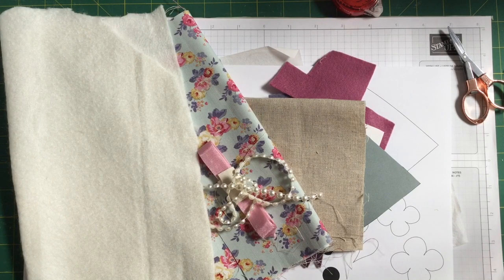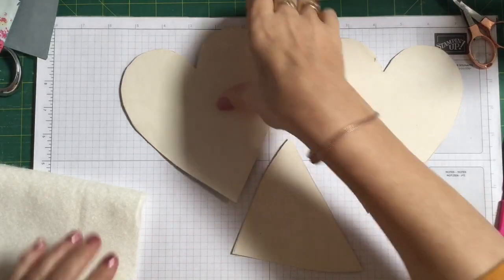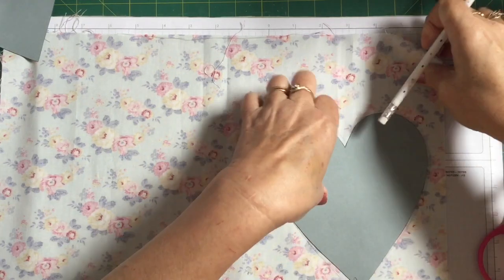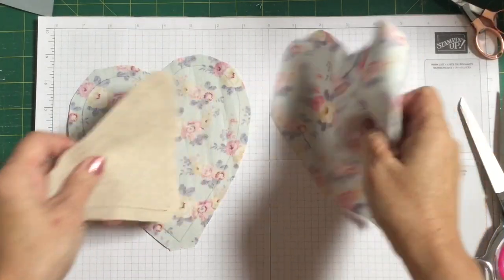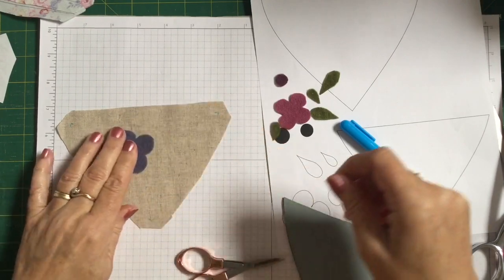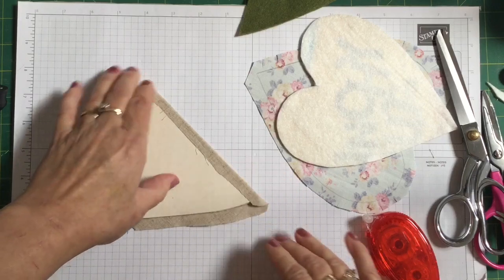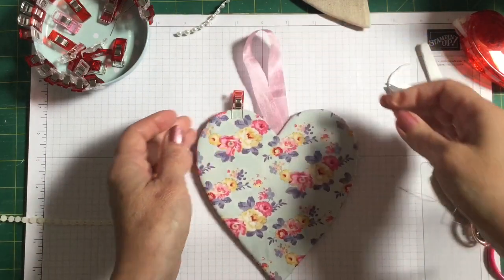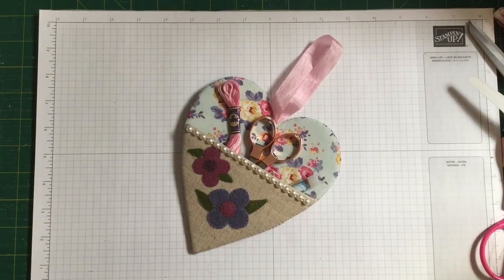Let's Make a Hanging Heart Pocket using TILDA Maple Farm Fabrics - Applique Flowers and More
I am FEE. I am an avid crafter who tries her hand at all crafts - Quilting, Sewing, Bag Making, Paper Crafts and so much more !

Fiona Ransley
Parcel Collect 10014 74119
Customer Collection Location
Brighton Lpo
Shop 2, 172 Brighton Road
Brighton TAS 7030